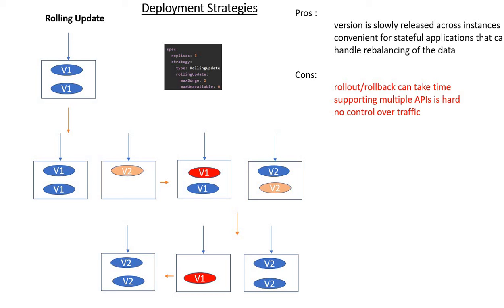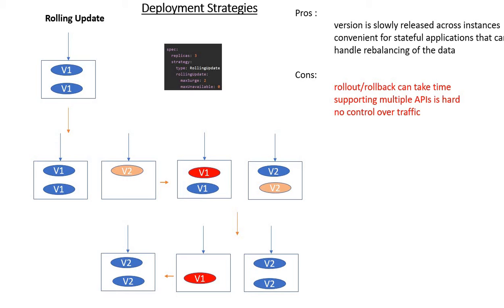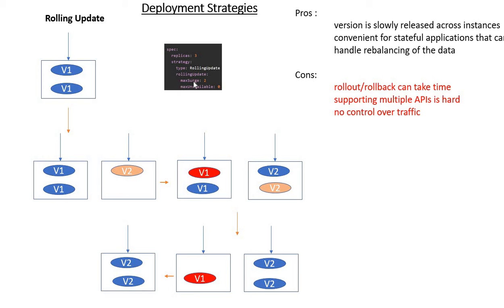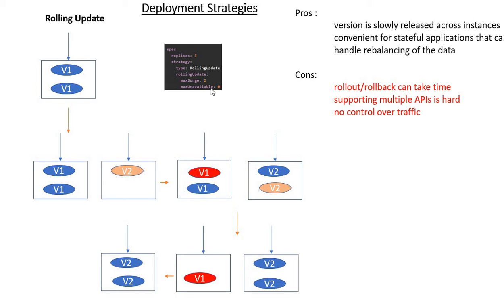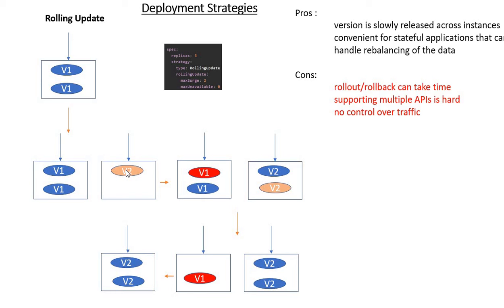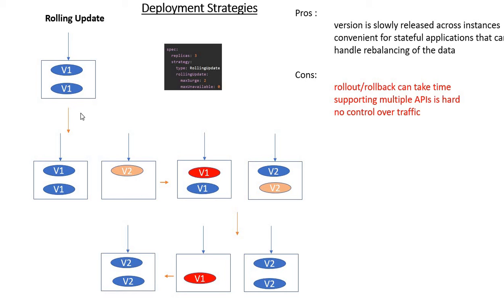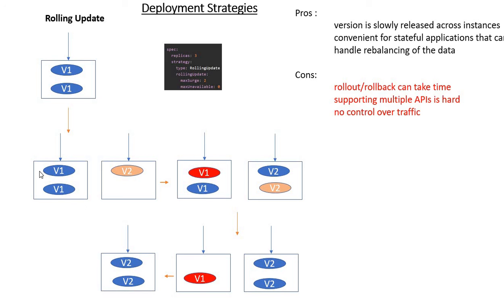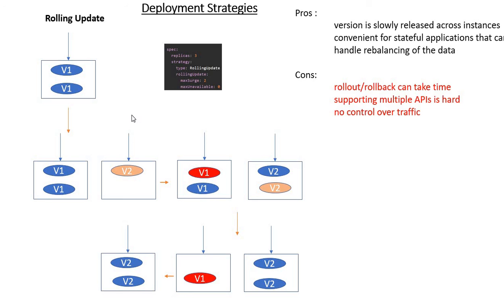Deployment Strategies - Kubernetes Part 2 (Rolling Update)